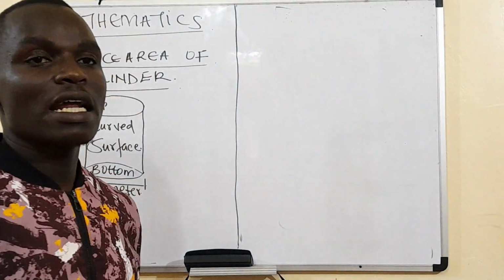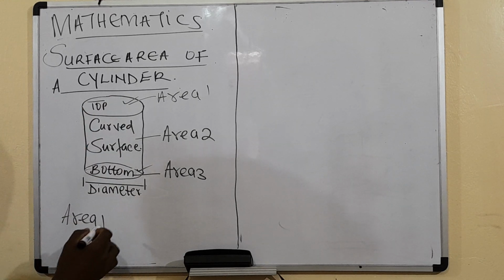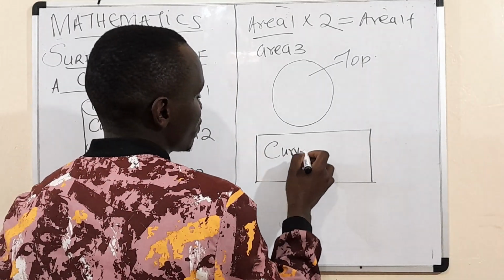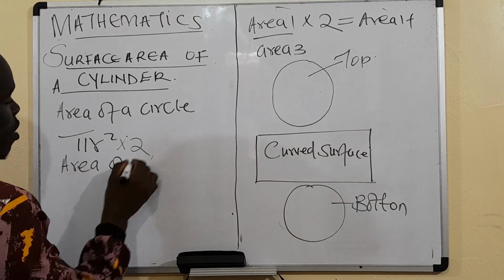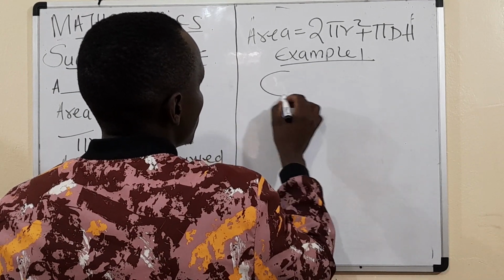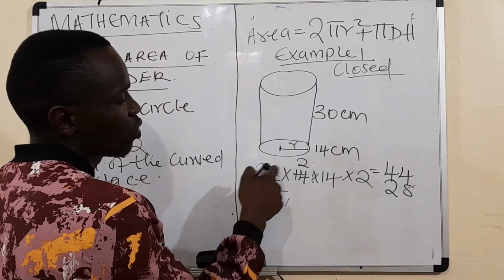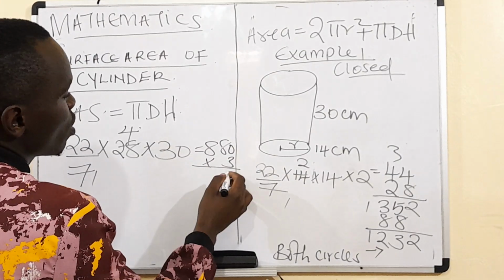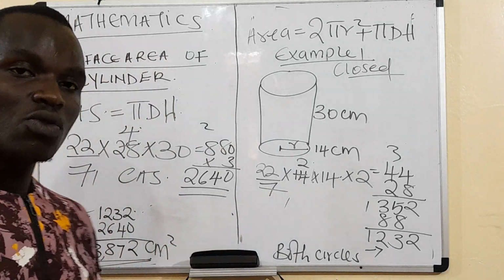surface area of a closed cylinder. Mathematics grade 8